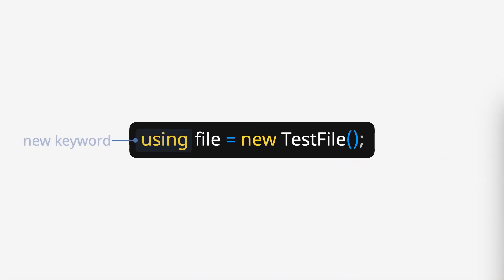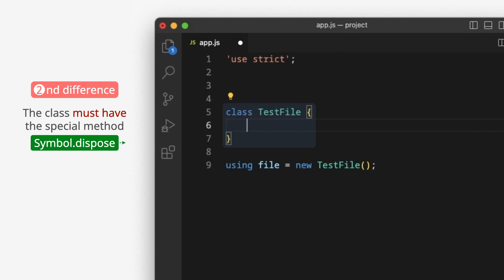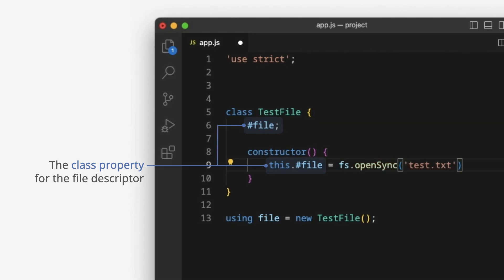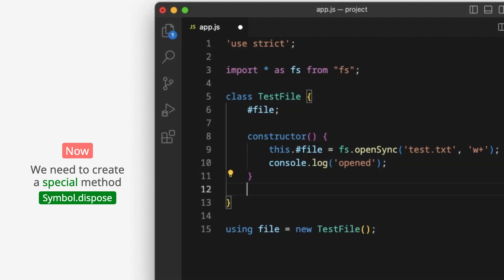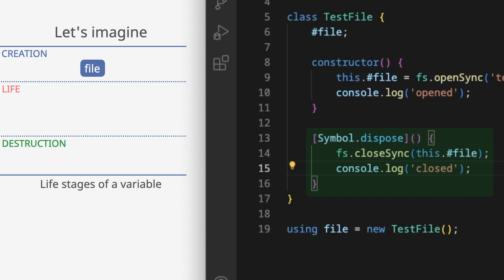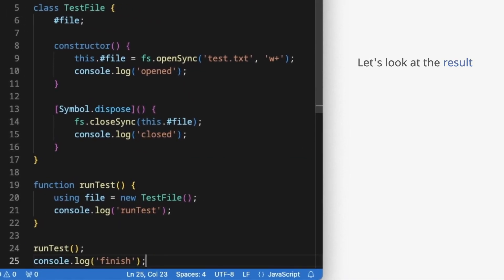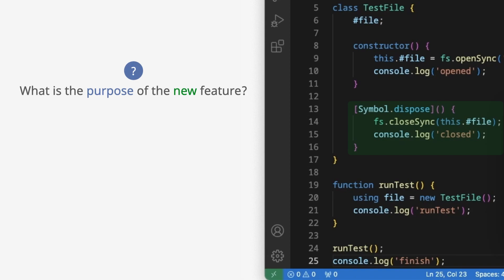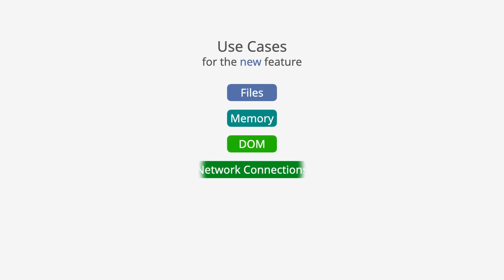Using is a New Keyword in JavaScript | ECMAScript feature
Using is a new keyword in JavaScript that helps improve resource management and reduce errors in your code. The upcoming feature is soon to become a part of the ECMAScript standard and will be implemented in browsers. With the new keyword, programmers can automatically clean up resources, such as files or connections. This is an anticipated addition to JavaScript, resembling functionality found in other programming languages.

My video explains how this new feature works and why it's a good addition. It doesn't matter if you're new to programming or a pro. In just 6 minutes, I'll break down the topic and how to use this new feature in your code. I hope you find our explanation helpful!

Timestamps
0:00 New Keyword
0:50 Special Method "Symbol.dispose"
1:15 Demo Class
2:22 "Symbol.dispose" in Demo Class
3:08 Life Stages of a Resource
3:38 Demo Function
4:02 The Result
4:54 The Purpose of the New Feature
5:32 Use Cases
5:45 The upcoming ECMAScript feature

If you haven't done so already, I strongly recommend taking a look at my TypeScript tutorial.